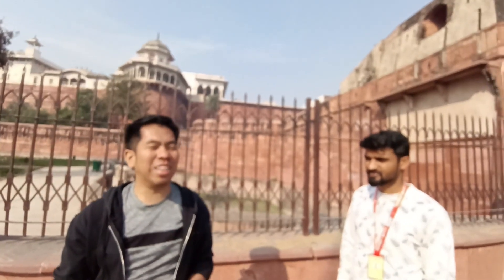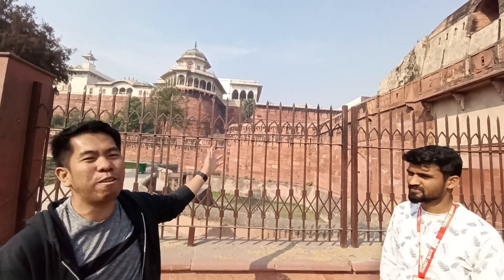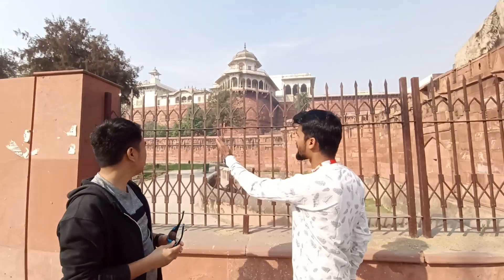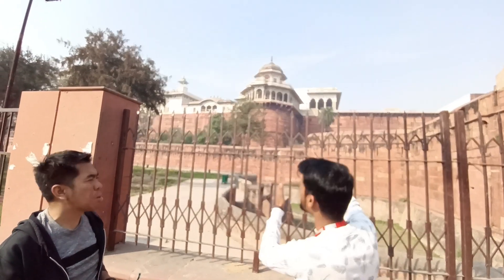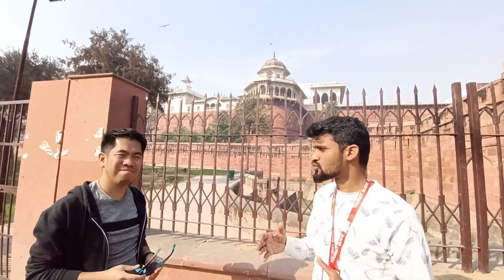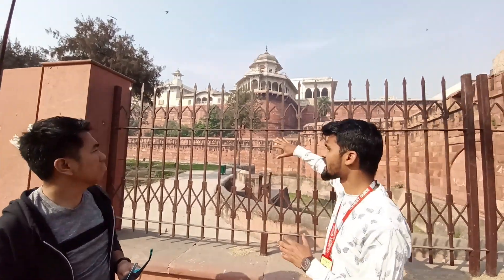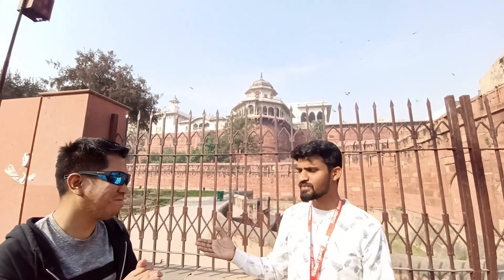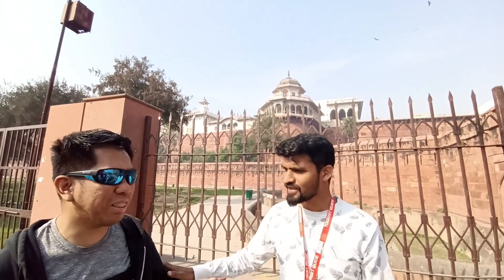Red Agra Fort in India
The Agra Fort is a historical fort in the city of Agra, and also known as Agra's Red Fort. Mughal emperor Humayun was crowned at this fort. It was later renovated by the Mughal emperor Akbar from 1565 and the present-day structure was completed in 1573. It served as the main residence of the rulers of the Mughal dynasty until 1638, when the capital was shifted from Agra to Delhi. It was also known as the "Lal-Qila" or "Qila-i-Akbari".[1] Before being captured by the British, the last Indian rulers to have occupied it were the Marathas. In 1983, the Agra fort was inscribed as a UNESCO World Heritage Site because of its importance during the Mughal Dynasty.[2] It is about 2.5 kilometers (1.6 mi) northwest of its more famous sister monument, the Taj Mahal. The fort can be more accurately described as a walled city. It was later renovated by Shah Jahan.

Like the rest of Agra, the history of Agra Fort prior to Mahmud of Ghazni's invasion is unclear. However, in the 15th century, the Chauhan Rajputs occupied it. Soon after, Agra assumed the status of capital when Sikandar Khan Lodi (1487–1517 CE) shifted his capital from Delhi and constructed a few buildings in the preexisting fort at Agra. After the first battle of Panipat (1526 CE), Mughals captured the fort and ruled from it. In 1530 CE, Humayun was crowned in it. The fort was given its present appearance during the reign of Akbar (1556–1605 CE). Later, this fort was under the rule of Jats of Bharatpur for 13 years.